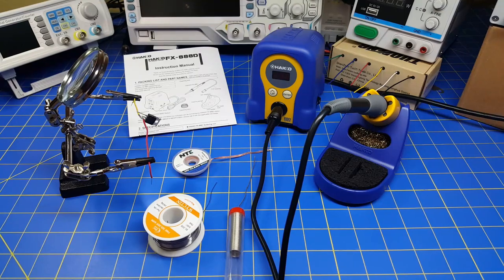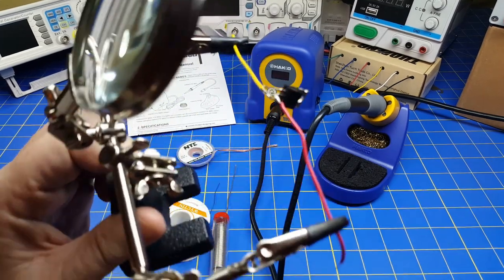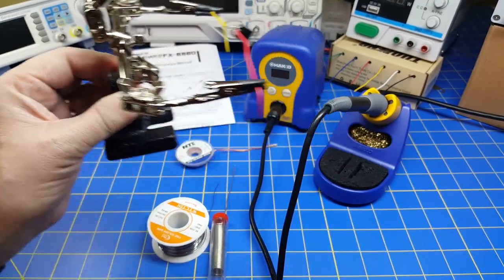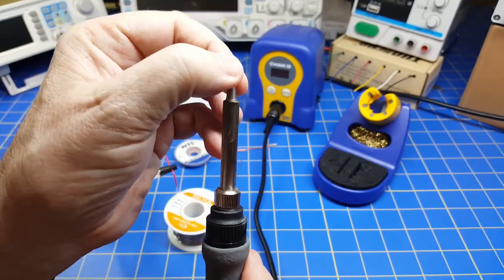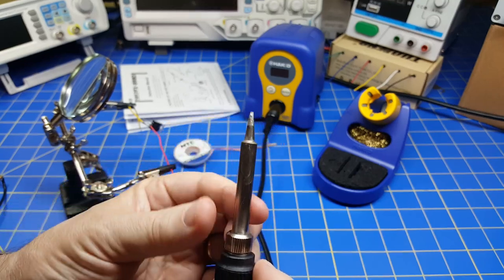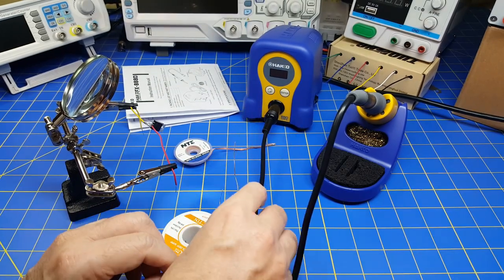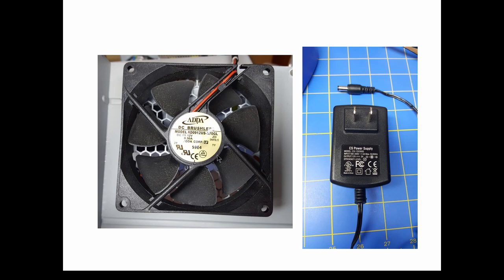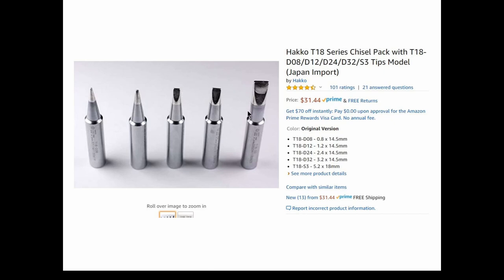How To Solder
The basic tools and tips for soldering electronics-related stuff